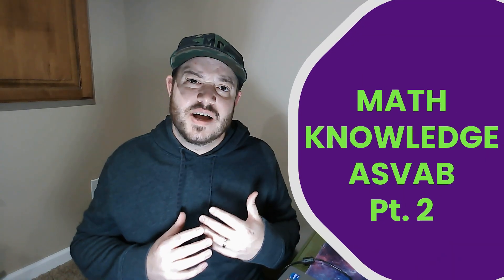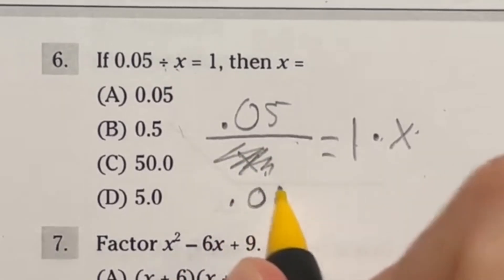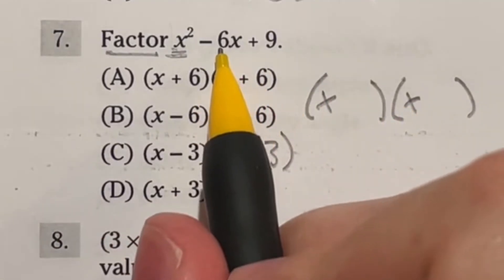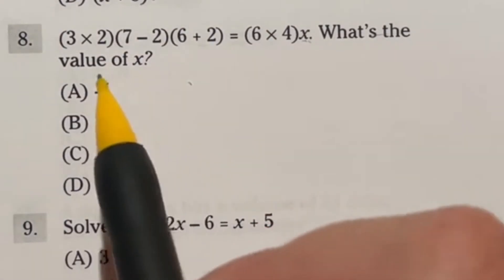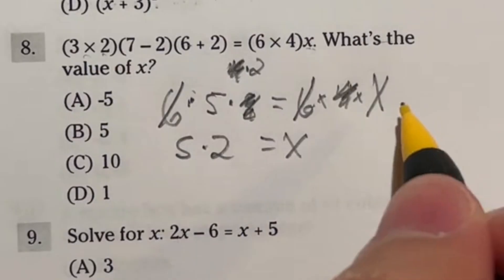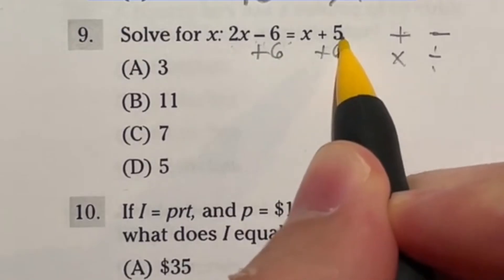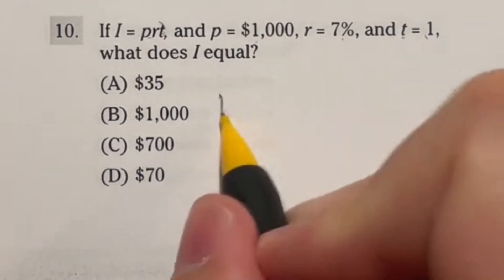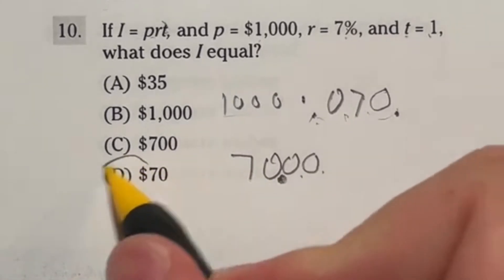ASVAB Mathematics Knowledge Question Walkthroughs pt 2